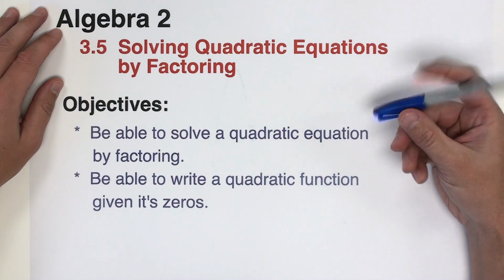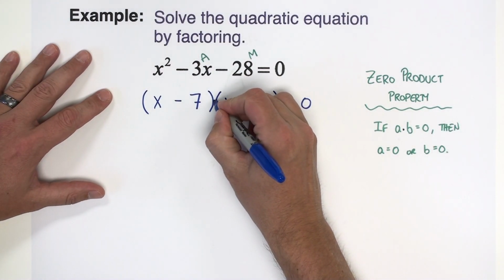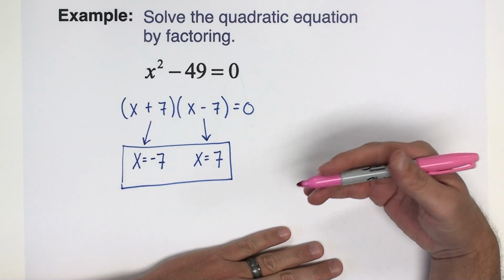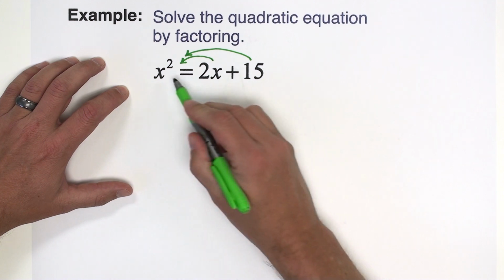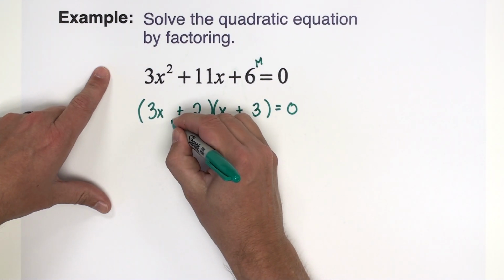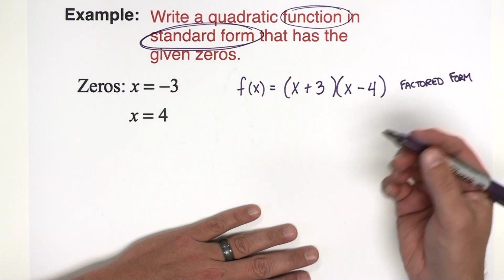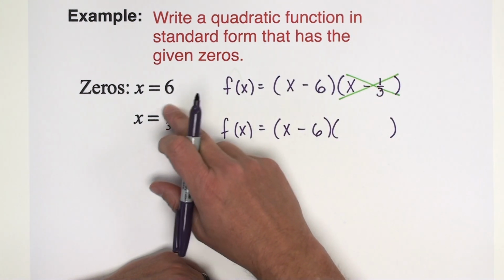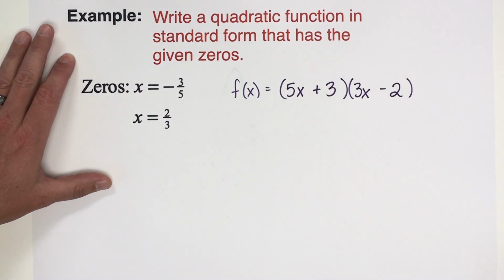3.5 - SOLVING QUADRATIC EQUATIONS BY FACTORING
In this video I will show you how to solve factorable quadratic equations.  In addition to solving those equations, I will show you how to write a quadratic function from it's zeros.